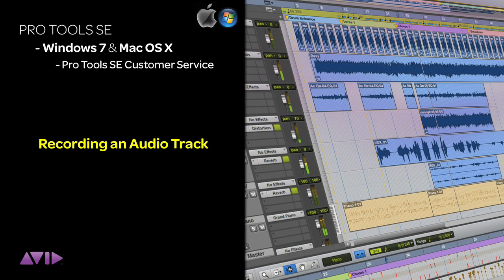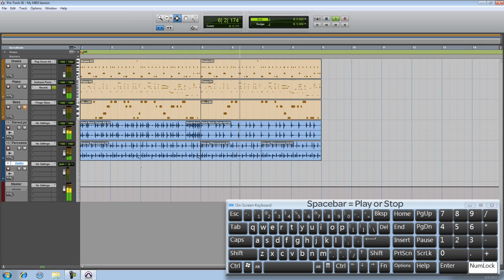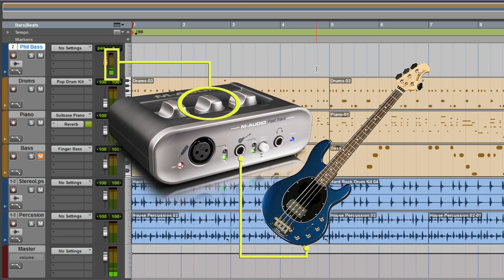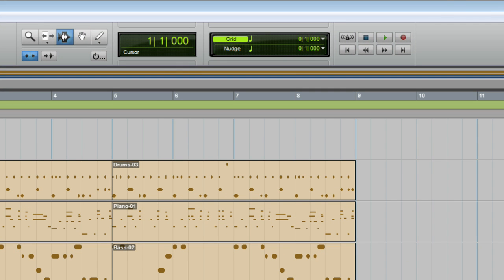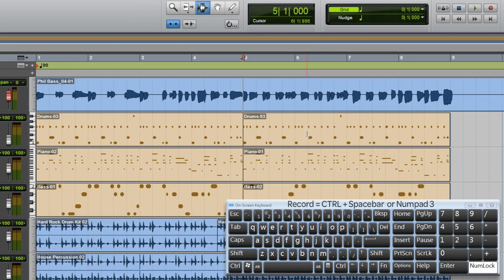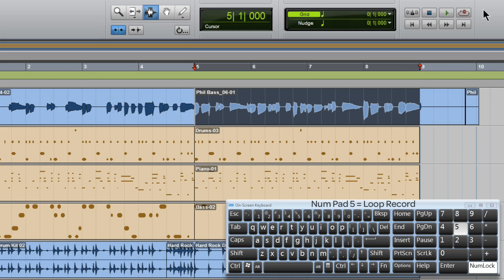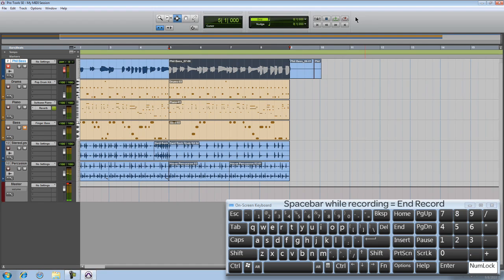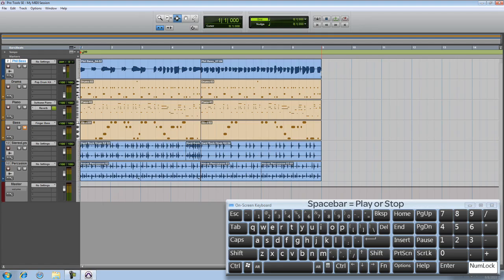Pro Tools® SE - Recording an Audio Track - Win 7 & Mac OS X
The video show you how easy it is to record your first Audio track in Pro Tools SE. It walks you through the process of setting the input channel, establishing a level for your instrument, and the recording a pass. The video also covers recording at a specific point in your session, as well as cycle, or loop recording.  Please watch at 720p for best picture quality.